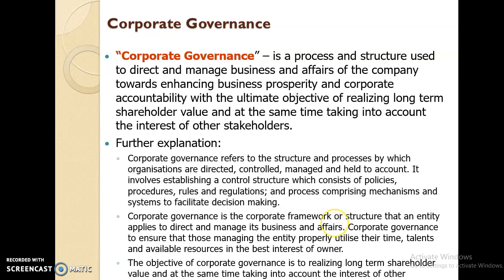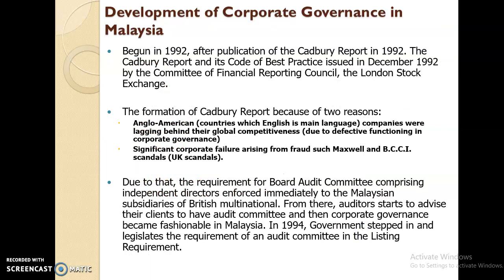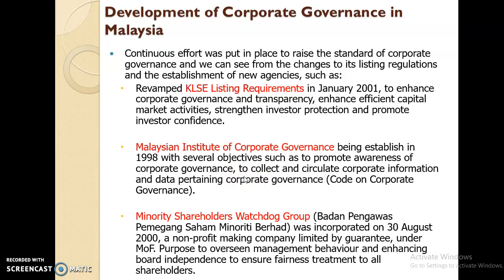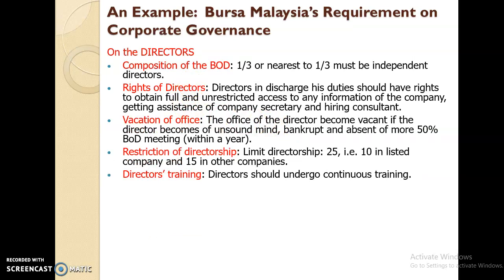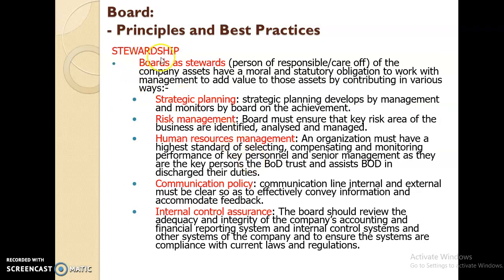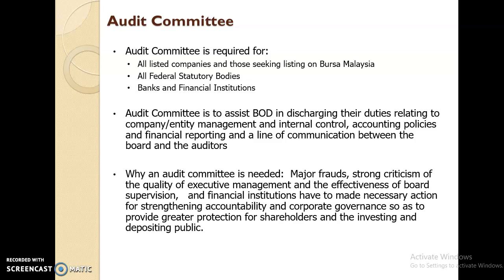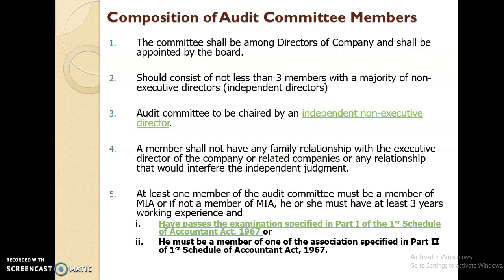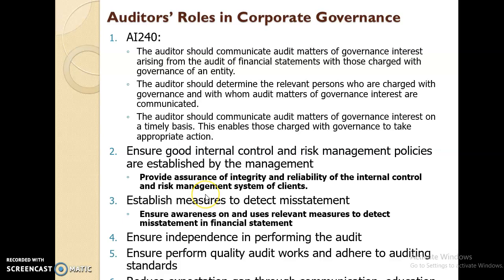AUD689 Corporate Governance & External Auditors